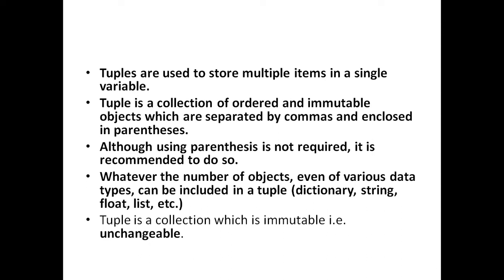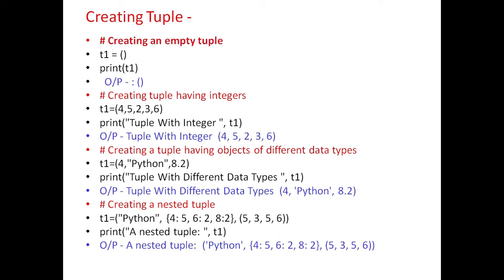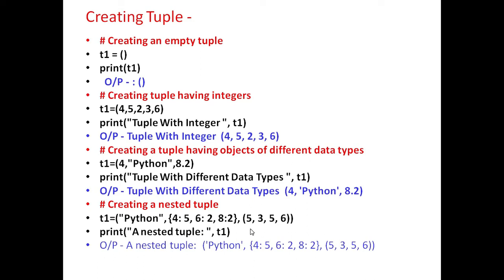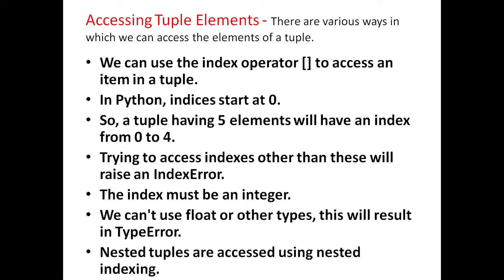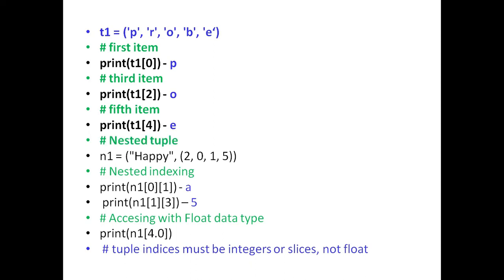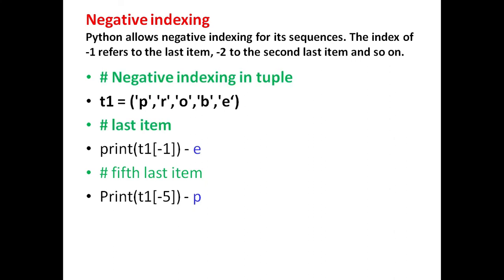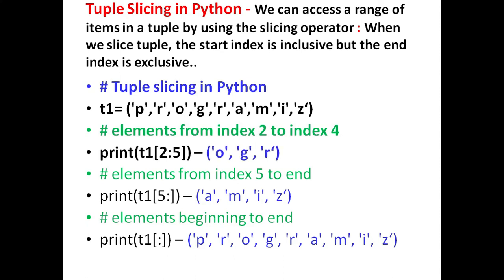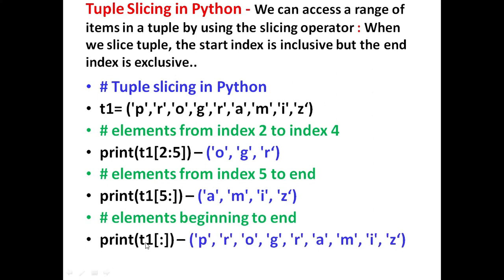Tuples In Python